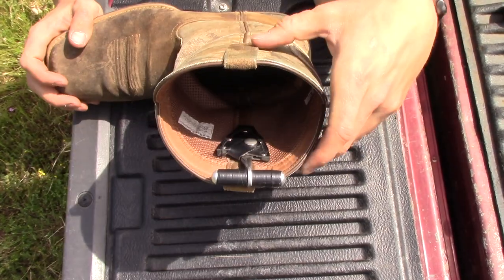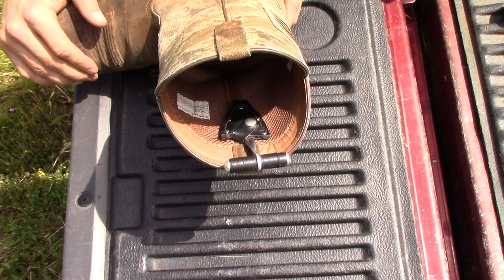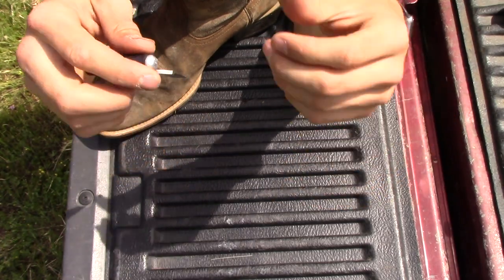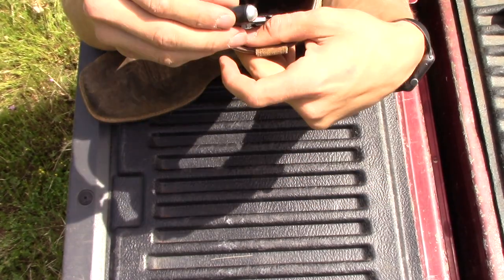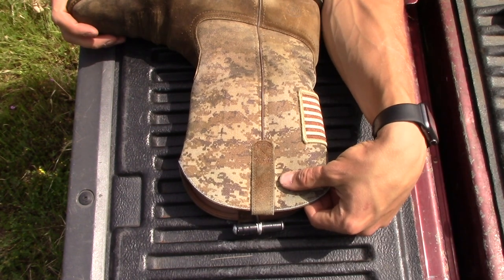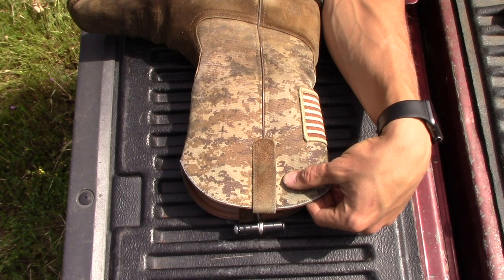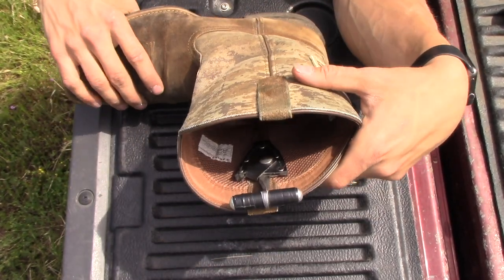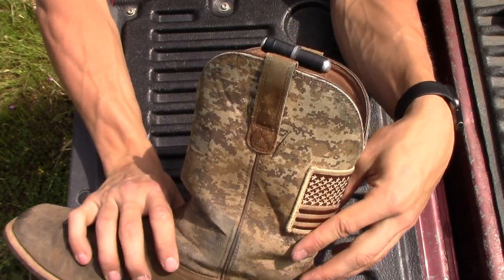COWBOY BOOT KNIFE?